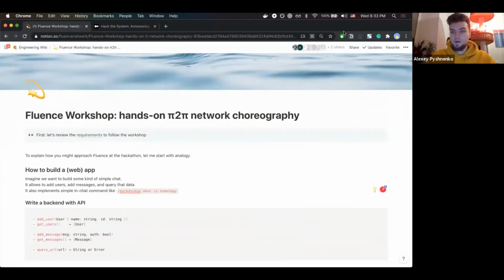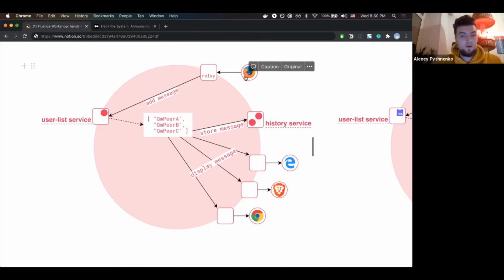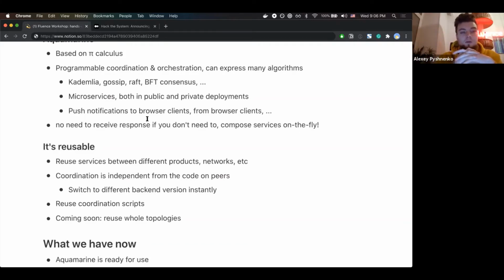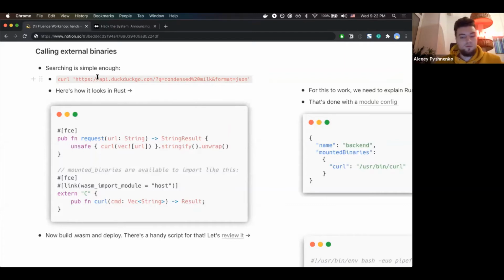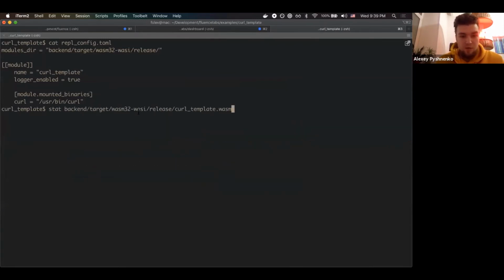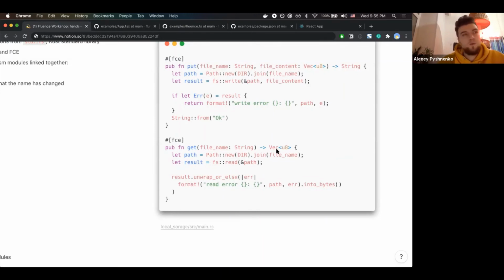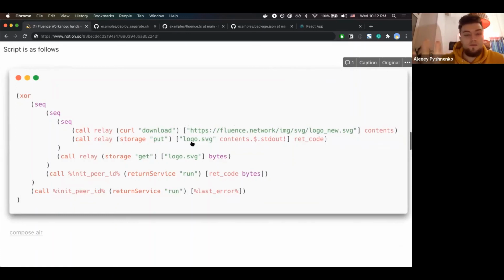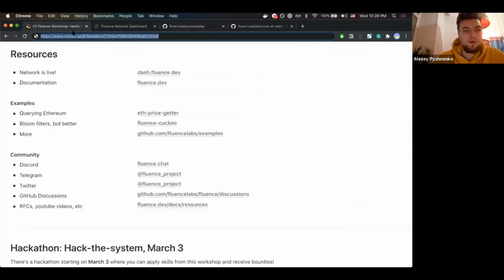Hack the System: Fluence Workshop 1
On Wednesday 3rd March, we were delighted to host the Fluence team for a technical deep-dive into their technology as part of the Hack the System hackathon. Thanks to Alexey, Anna, Dmitry, Bernhard and Evgeny for their time and assistance!

Starting on 25th February, Hack the System challenges students and hackers to rethink the way the world works when building their projects. There are over $50k in cash prizes available, as well as jobs and investment for the best!

The hackathon will last 10 weeks - 5 weeks for learning, and 5 weeks for hacking. Pre-registration is open until 25th February, and general registration runs until the point at which hacking begins, which is on Monday 29th March.

The purpose of Encode is to educate, support and catalyse the emergence of new talent into the blockchain space. We work across 75 universities worldwide, running hackathons, accelerators, education series as well as investing and recruiting the best to join leading blockchain companies.

About Fluence
Fluence is an open application platform powered by a peer-to-peer computing protocol and a decentralized licensing system. Fluence enables developers to host applications on the decentralized network and collaborate on live applications, reusing components and data. The Fluence platform allows developers to create services at various levels of granularity, akin to microservices, and to deploy said services to a decentralized, peer-to-peer platform with Fluence's Aquamarine - a distributed choreography language and platform. As a result, the Fluence stack allows the creation, composition, and deployment of various reusable services into increasingly complex applications with a simplified "compose and forget" workflow. Moreover, the stack is soon to be complemented with an on-chain licensing system allowing developers and projects to monetize their IP.

Due to its distributedness as well as source-code and workflow auditability, the Fluence stack allows web3 developers to efficiently create highly available, trusted dApps and other off-chain applications.